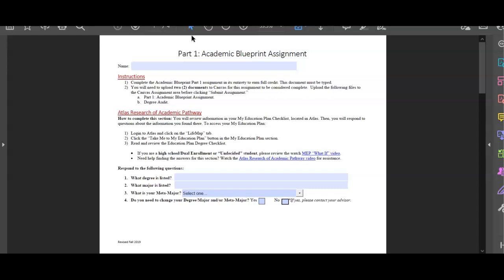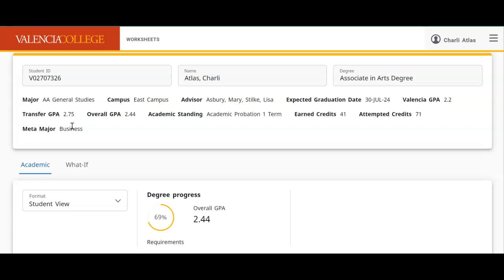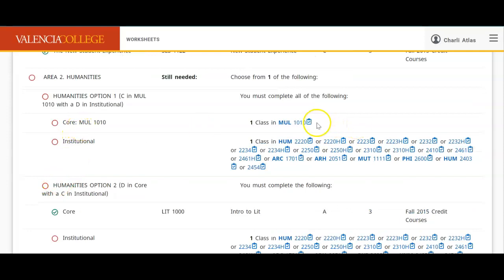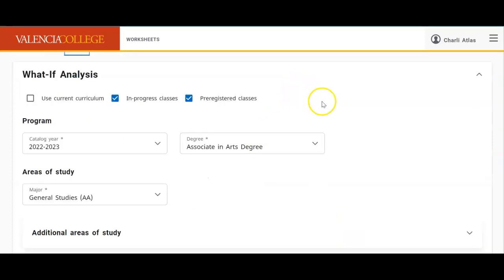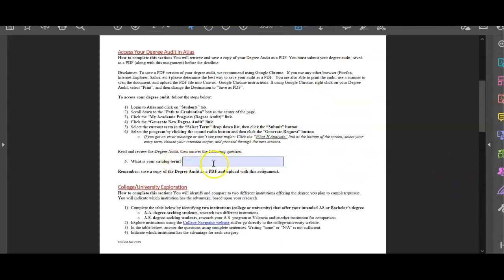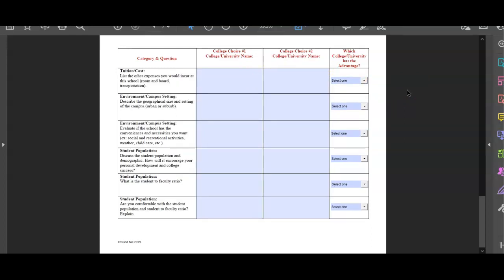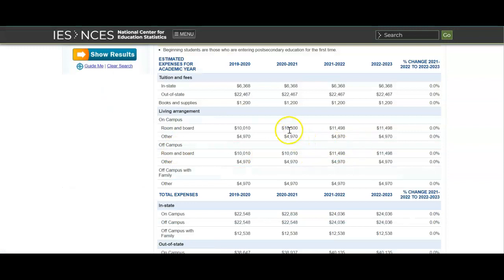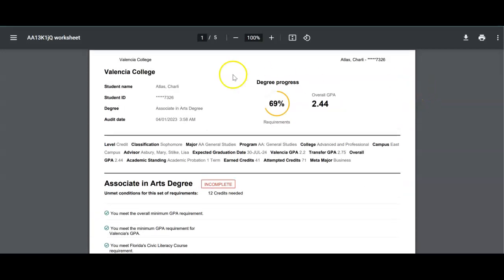SLS1122: Academic Blueprint Part 1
A walkthrough of completing Academic Blueprint Part I at Valencia College